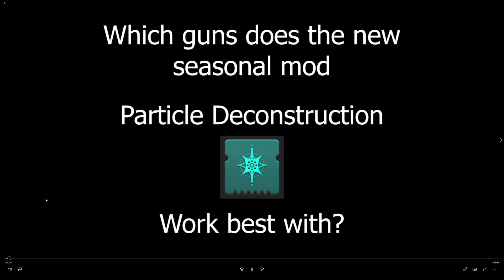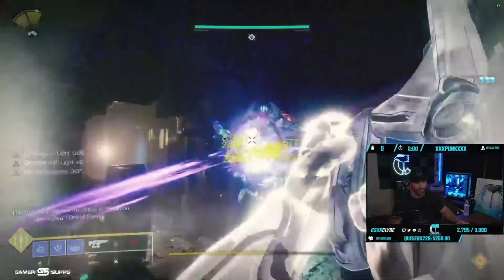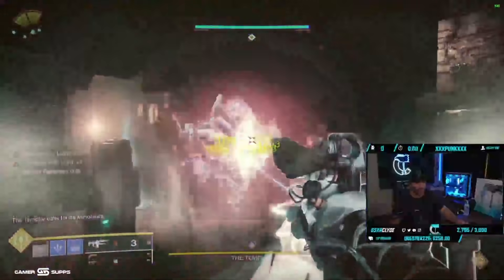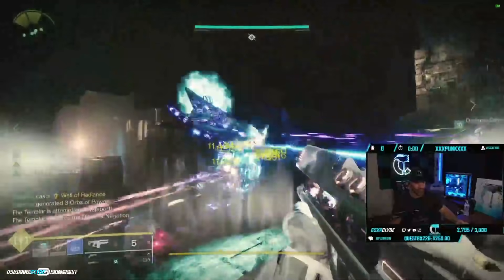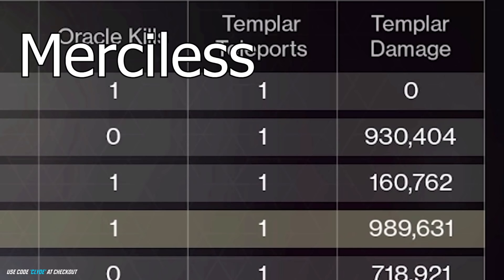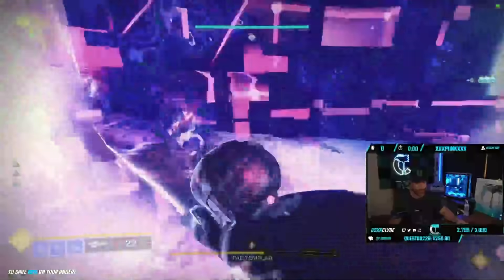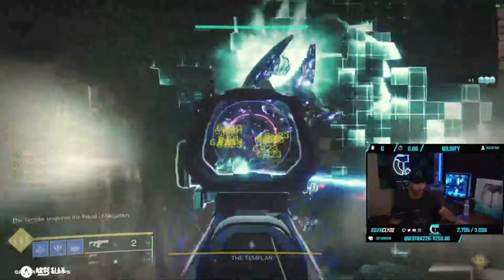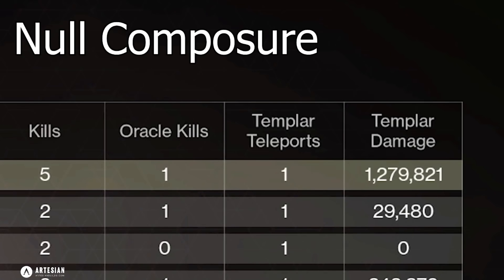Get this Mod ASAP!!!!!!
Been enjoying this seasonal mod with Telesto. I hope this shows you enough info on what loadout you should run with the mod. ENJOY

Need advice on a build? Contact Artesian Builds